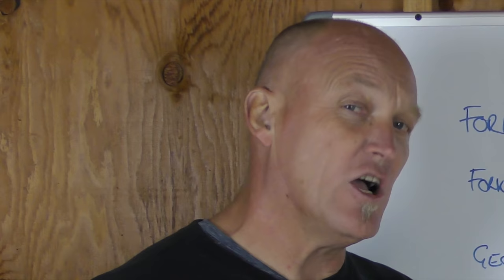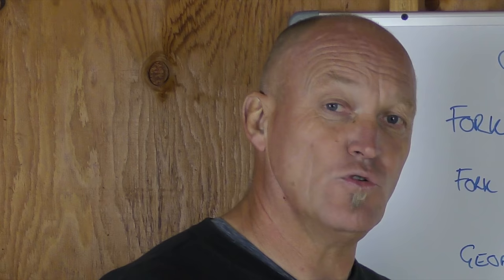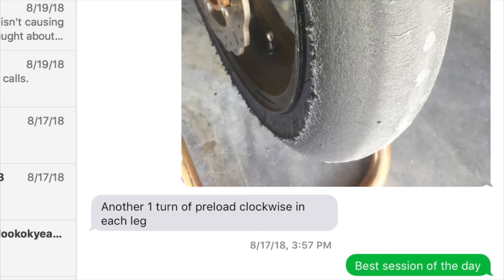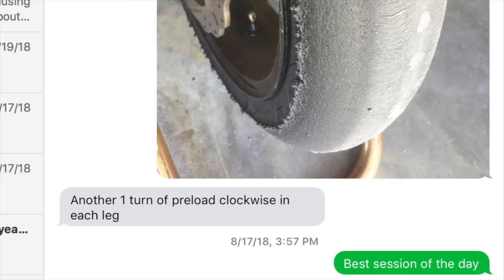FasterClass: Troubleshooting Constant Handle Bar Pressure (TRAILER)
The symptoms of this ailment are your constant need to push on your motorcycle's handle bar to keep it in the turn, and/or your bike is difficult to turn at all; you must really crank on your handle bars to make it turn.  Here's the cause and the fix.